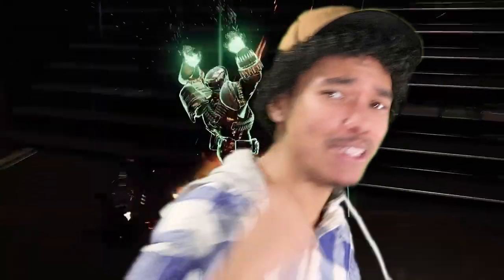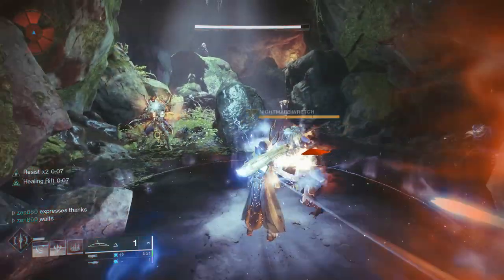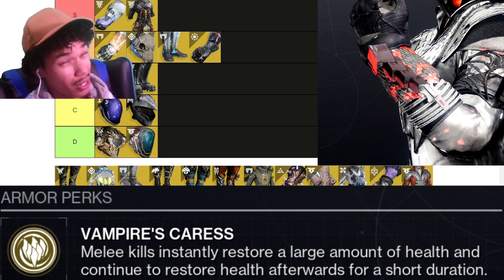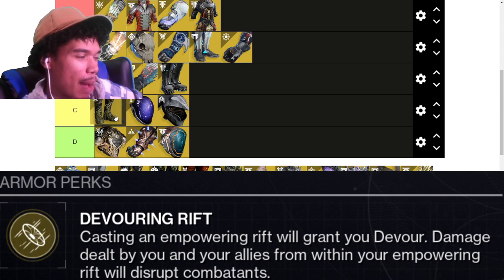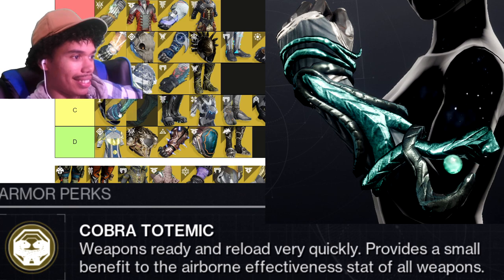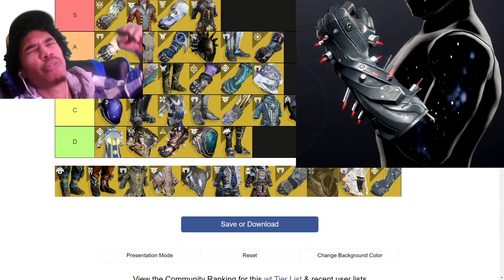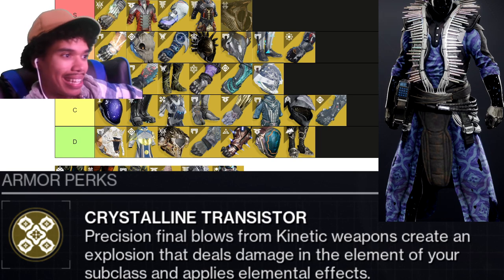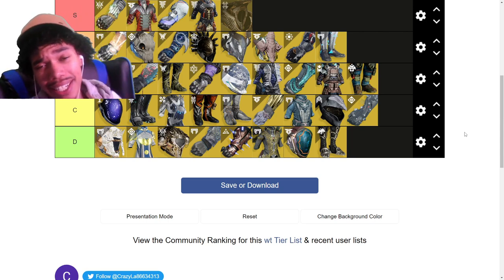EVERY Warlock Exotic: Ranked & Explained (Pve & PvP) - Destiny 2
In this video I break down every single Warlock Exotic in Destiny 2 as of July 2023. I rank each one in a Tier list, and explain how they work so you can make the best decisions with your future builds.

If interested, here are the two builds I mentioned in this video -

0:00 Intro
0:30 Geomag Stabilizers
1:14 Astrocyte Verse
2:25 Sunbracers
3:31 Contraverse Hold
3:52 Dawn Chorus
5:12 Getaway Artist
6:20 The Stag
7:25 Felwinter's Helm & Apotheosis Veil
9:25 Transversive Steps
10:29 Phoenix Protocol
11:53 Karnstein Armlets
13:11 Sanguine Alchemy
14:47 Necrotic Grip
16:28 Eye of Another World
17:01 Osmiomancy Gloves
19:24 Ballidorse Wrathweavers
20:29 Secant Filaments
21:43 Vesper of Radius
23:20 Lunafactions
24:08 Promethium Spur
25:52 Stormdancer's Brace
27:00 Moving Stuff Around
27:33 Crown of Tempests & Fallen Sunstar
29:35 Ophidian Aspect
30:59 Claws of Ahamkara
32:27 Starfire Protocol (pre nerf clip)
33:34 Nothing Manacles
34:37 Cenotaph Mask & Aeon Soul
36:56 Winter's Guile
38:02 Nezarac's Sin
39:37 Skull of Dire Ahamkara
41:28 Wings of Sacred Dawn
43:04 Mantle of Battle Harmony
44:20 Verity's Brow
45:20 Rain of Fire
46:17 Boots of the Assembler

Tags are sweet and uh yeah sub: best warlock exotics, best warlock exoticz,  meta, metah azticross, aztcross, aztecross, destiny 2, d2 news, destiny 2 news, twab, twib, hunter, warlock, titan, arc, void, stasis, strand, solar, stompeez, hunter build, hunter endgame, invisibility, wish-ender, arbalest, gjallarhorn, why are you reading this lmao, datto, sirdimetrious, saywallahbruh, panduhh destiny 2, arc build, best damage build, best hunter damage build, best dps build season 21, season 21 best damage build, grenade build, best hunter build season of the deep, best arc build, high hunter damage build, best dps build in destiny 2, arc hunter build pve, arc pve, grandmaster nightfall, todays lost sector, warlock, titan, d2, shinobu's vow arc 3.0,  lightfall, s21, liar's handshake, destiny 2 grenade spam build, skip grenade, eternal warrior, eternal warrior build, artifact perks,